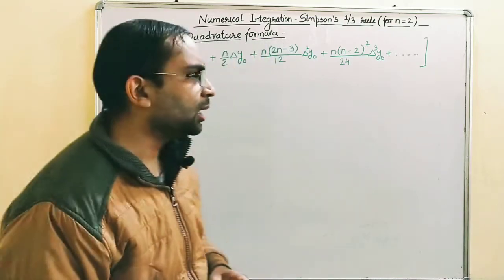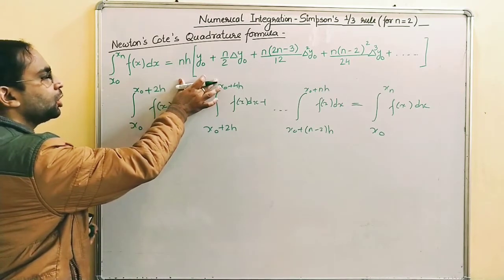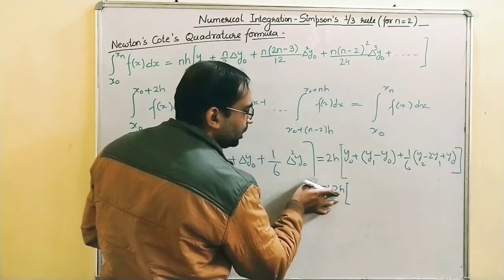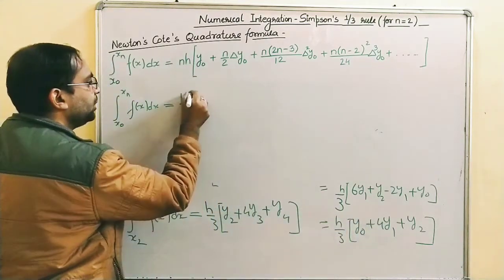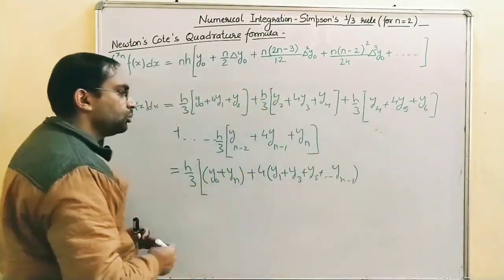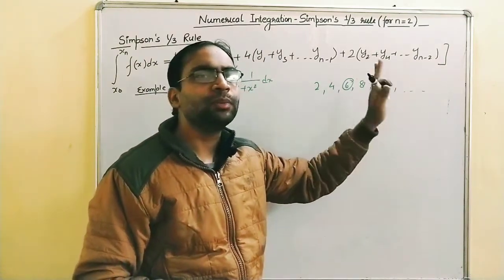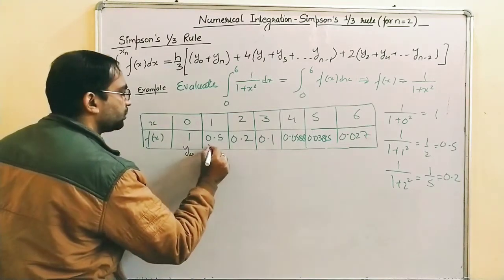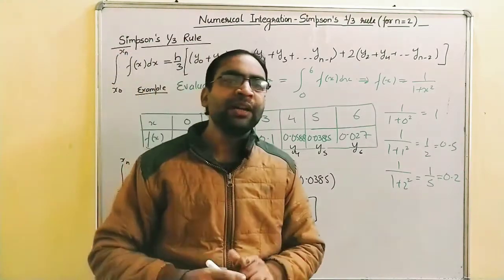Simpson's 1/3 rule